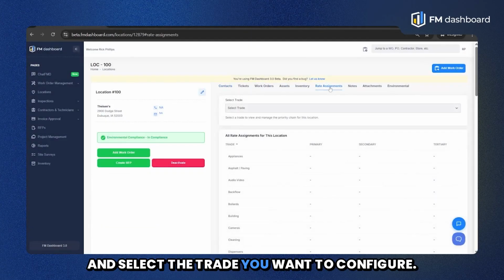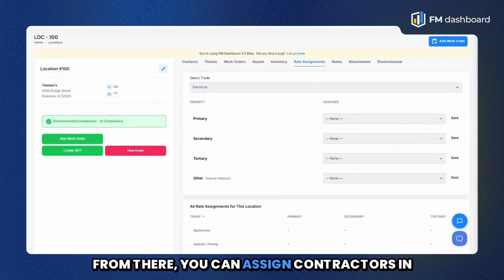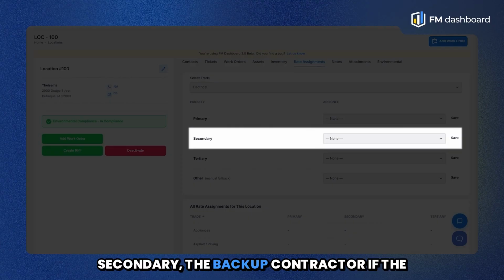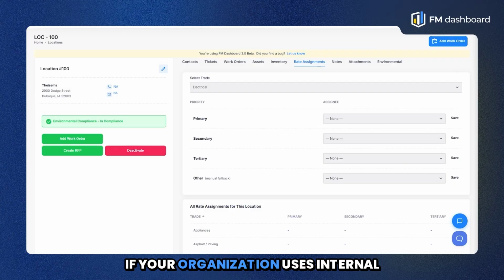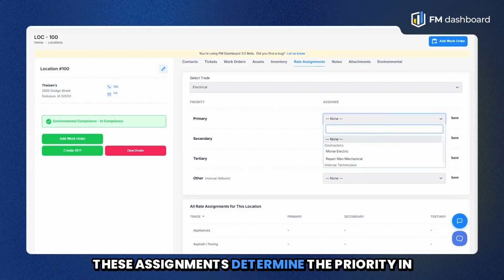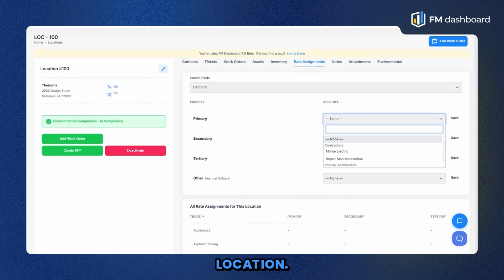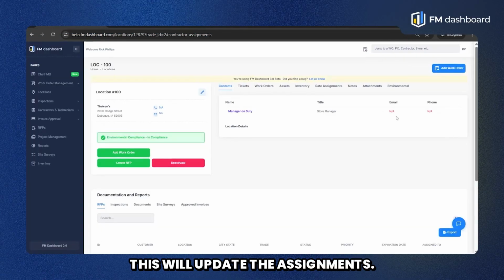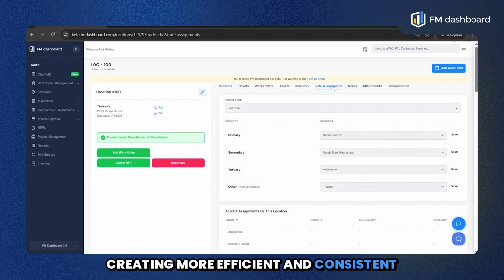Contractor Priority Assignments Made Easy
In this video, we will show you the new contractor priority assignments feature. We look at how routing your work orders by priority helps you solve dispatch delays and scheduling confusion. We cover how to use the Rate Assignments tool to pick the best contractor every single time.

You’ll learn how to select a specific location, set up backup contractors for any trade, and automatically route work orders to the right team. Whether you are a facility manager or a operations coordinator, these steps will help you move from manual dispatch headaches to smooth, automated operations.

Chapters
00:00 - Introduction
00:10 - Navigating to Your Location
00:15 - Opening Rate Assignments
00:25 - Setting Up Contractor Priorities
00:47 - Assigning Internal Technicians
01:04 - Saving Your Updates